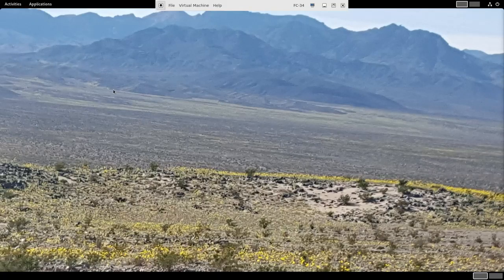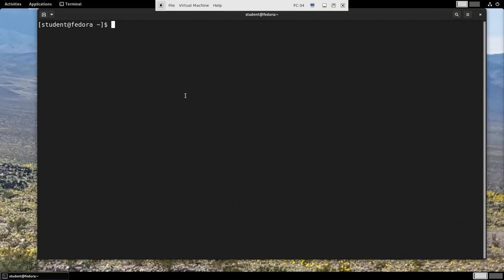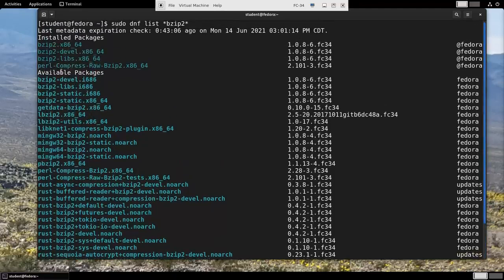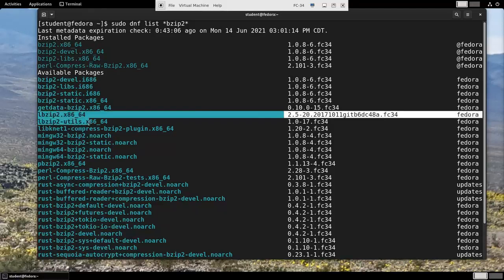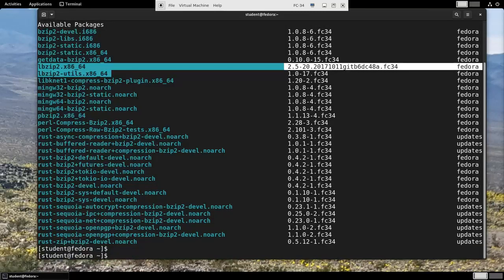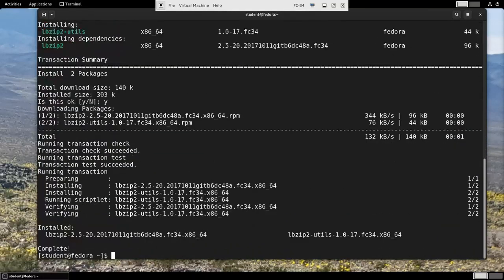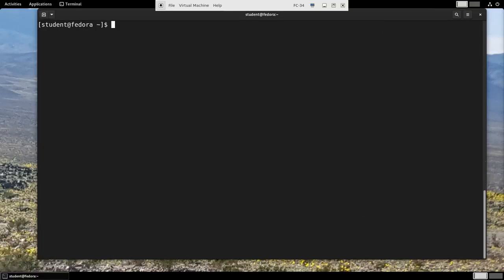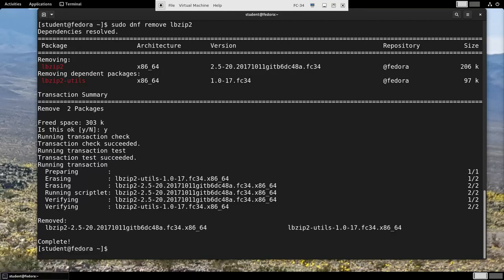High-Level Package Management with dnf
This is a  demonstration on how to manage packages with dnf.